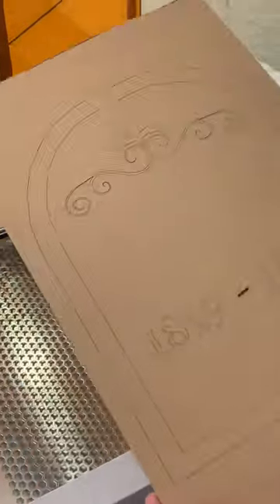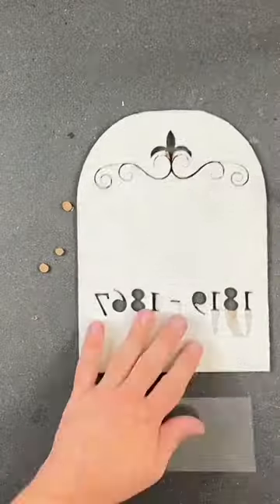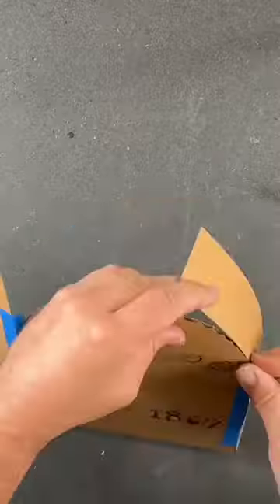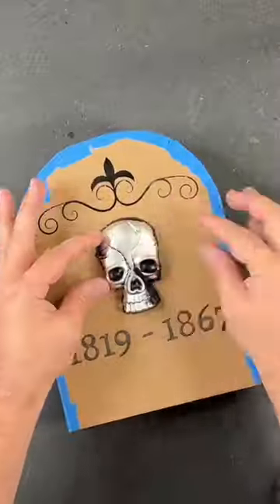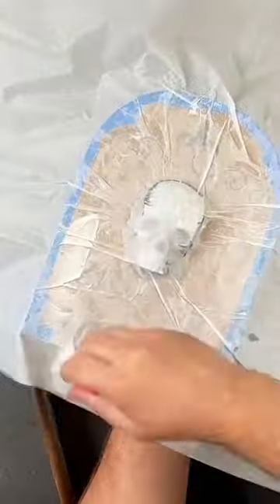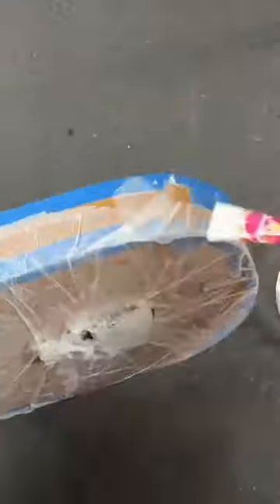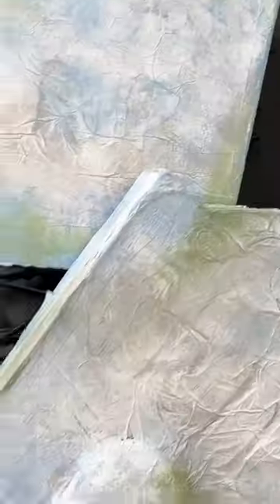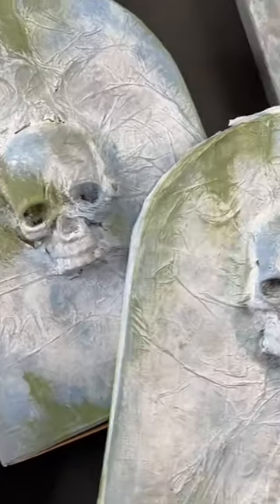DIY Cardboard Lightbox Tombstones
Tombstone light boxes! Our first DIY for our 7th Halloween tree!! Frightfully delightful!!

We used our Glowforge Aura to design and cut out the front and back of our tombstones out of cardboard! Added a piece of clear vellum and double sided tape on the inside to keep all the little details together. The. We put the light boxes together with cardstock and painters tape.

To create a textured look we added Mod Podge and tissue paper. Then painted them in layers starting with white, then a bit of blue and finishing them off with some green.

To help them glow we added LED flickering pumpkin lights. They are the perfect element for out Halloween tree, but these would be a great addition to any haunted home!